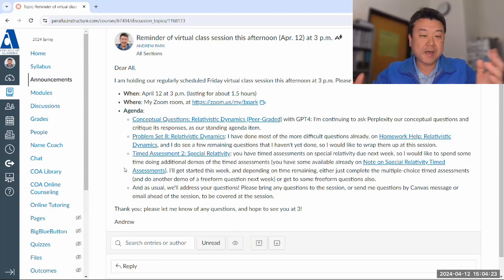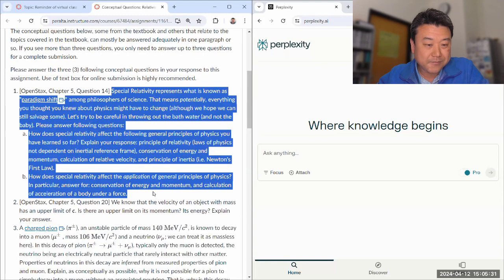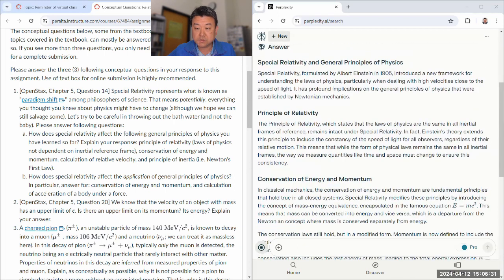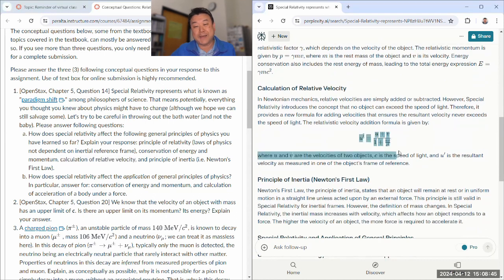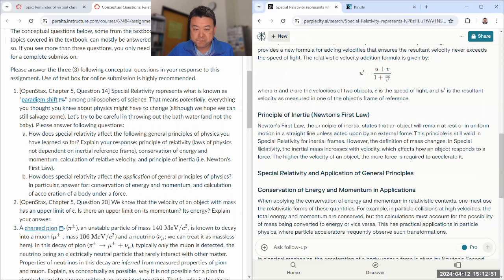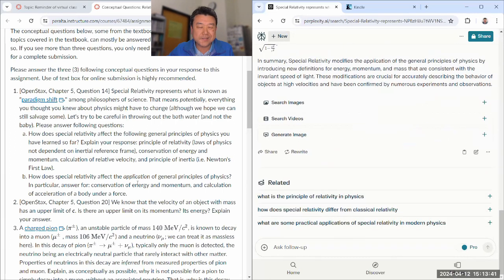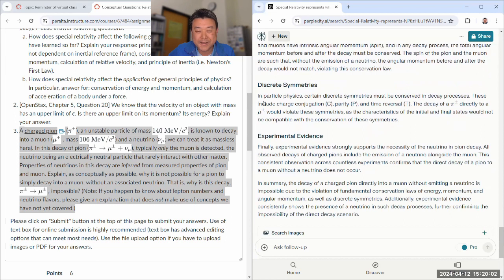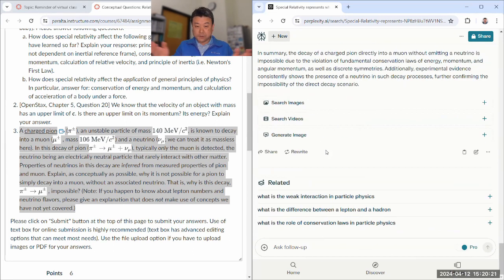Physics 4C - Conceptual Questions with GPT4 - Relativistic Dynamics